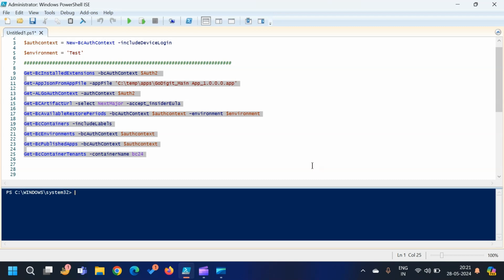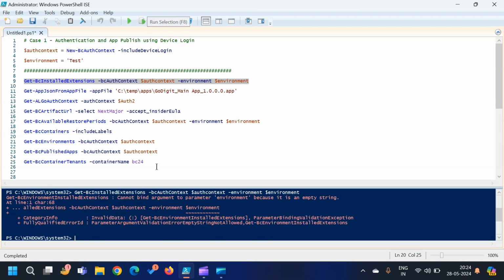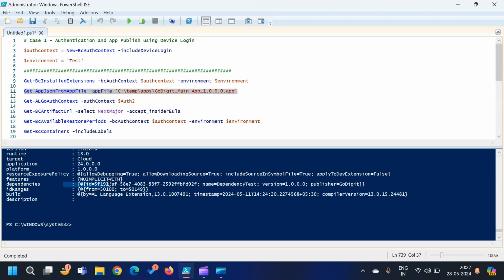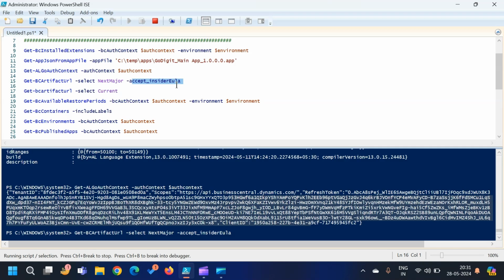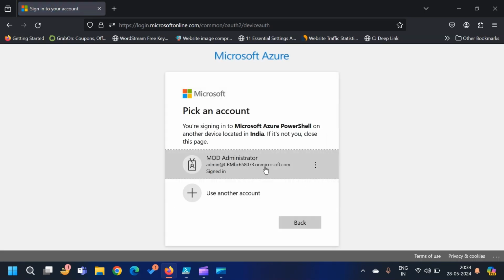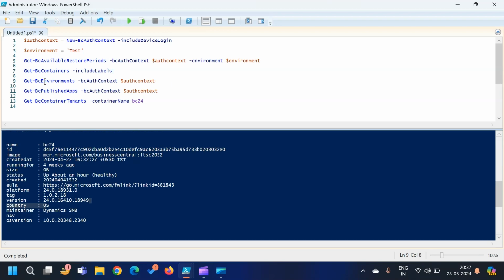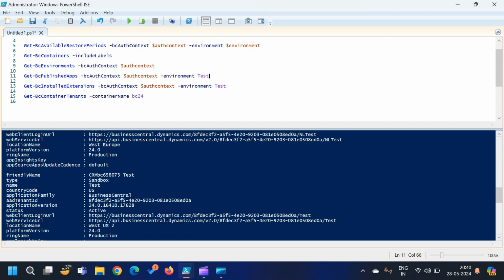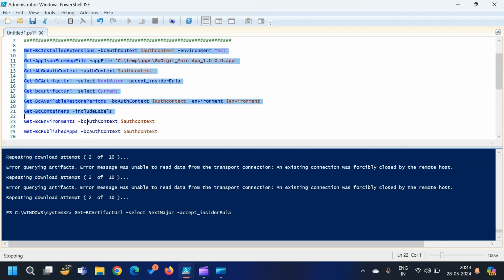Use case of different BCContainerhelper commands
In this video , we have covered multiple different BCcontainerhelper commands which will be very handy when you are dealing with Saas Business central environments.